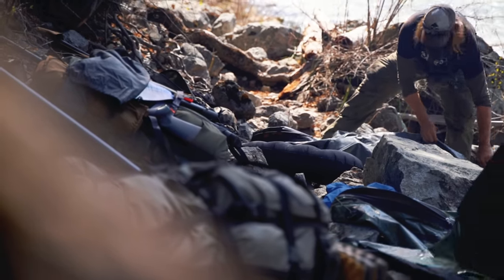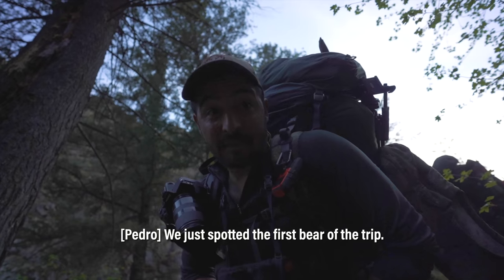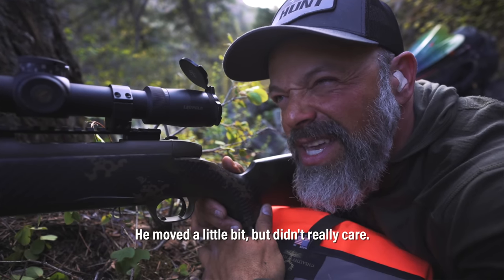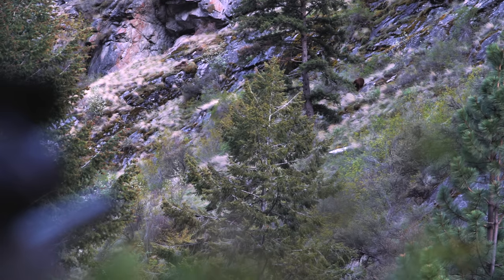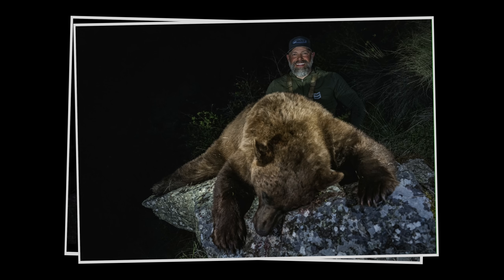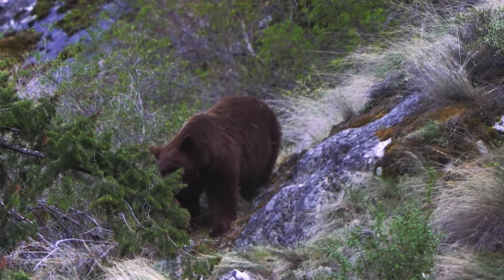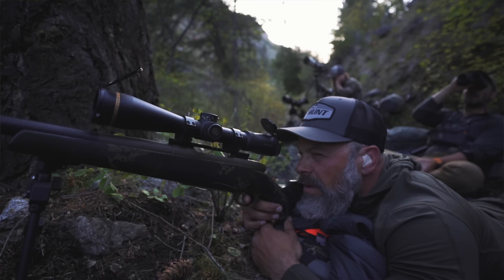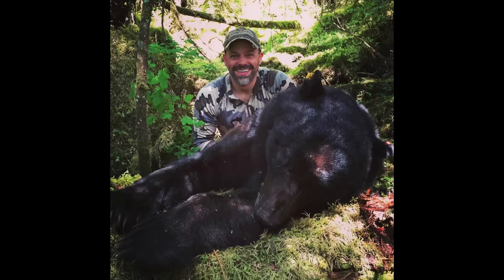BIG MOUNTAIN BEARS | EP. 1 | 4K FILM | 🎬 GRITTY 4K FILM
Follow along with us through this film series as we hunt big mountain bears. You won't want to miss it!
AT THE END OF THIS EPISODE we announce some giveaways and talk about what's coming next! Everyone who leaves us a comment is entered to win next Sunday. THANK YOU so much for all the support! We truly appreciate it.
Get access to EXCLUSIVE CONTENT and interact with other members of the GRITTY/STHEALTHY COMMUNITY!
AND BECOME A SUPPORTER!
*CODES*
Follow Brian!

MUSIC LICENSE #: 631108